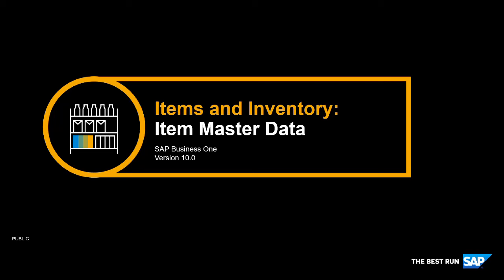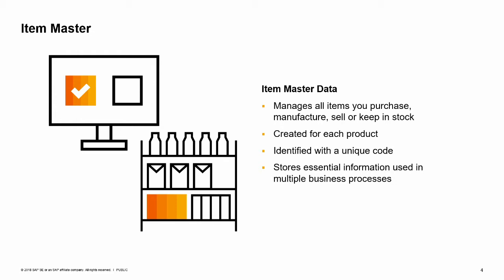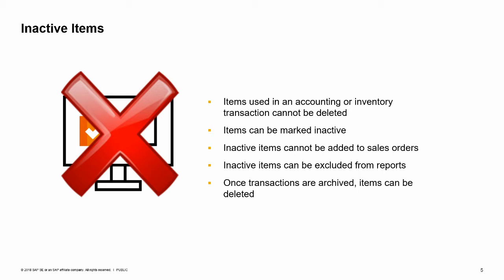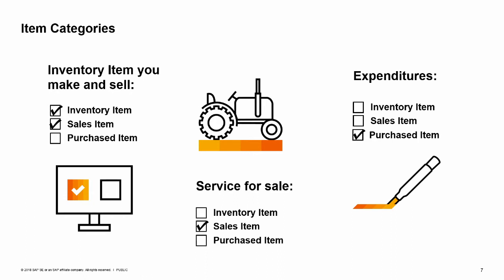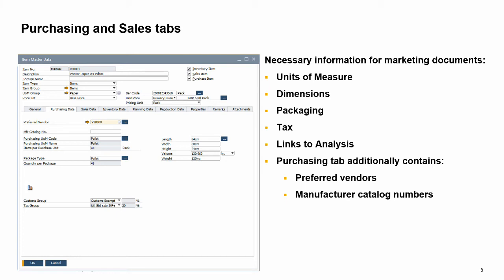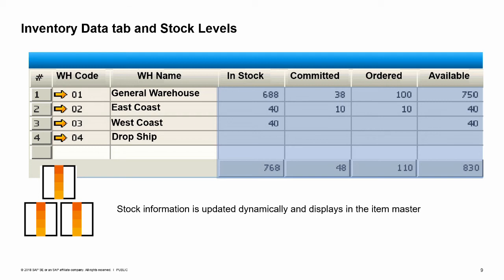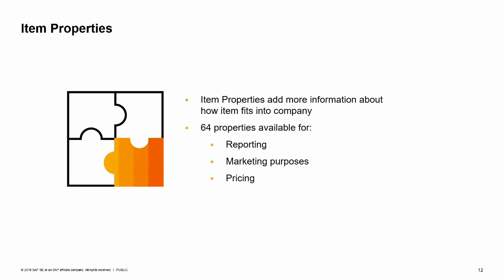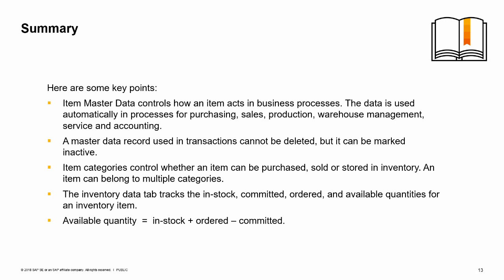SAP Business One Version 10.0 - Item Master Data Training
In this topic, we will explore the contents of the item master.
Summary:
Item master data controls how an item acts in the business processes.
The data is used automatically by the system in the processes for purchasing, sales, production, warehouse management, service, and accounting.
A master data record in used in transactions and cannot be deleted until those transactions are archived, but the item can be marked inactive.
Item categories control whether an item can be purchased, sold, or stored in inventory. An item can belong to multiple categories.
Designating the item as an inventory item means that the item can be used in inventory transactions.
Similarly marking an item for purchasing or sales means that the item can be bought or sold on marketing documents. If you mark an item as inventory only, you cannot buy or sell that item.
The inventory data tab tracks the in-stock, committed, ordered, and available quantities for an inventory item in each warehouse.
The available quantity is equal to the total of the in-stock and ordered quantities minus any committed quantity.